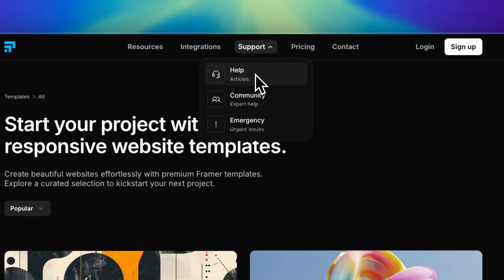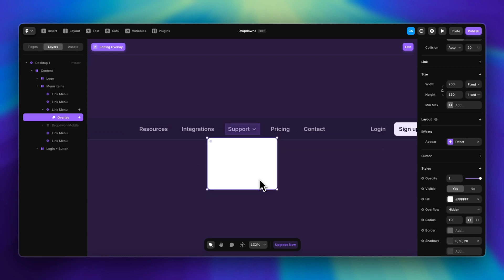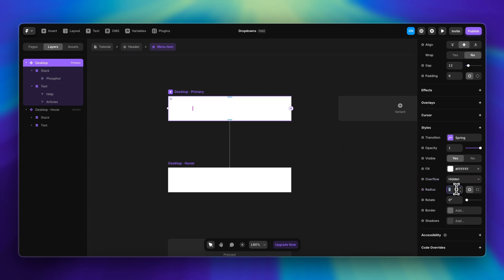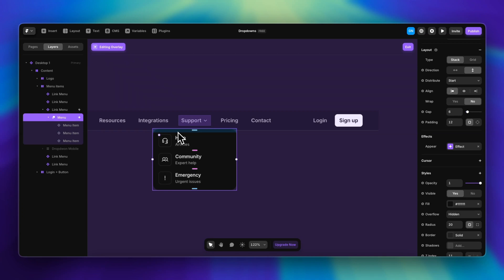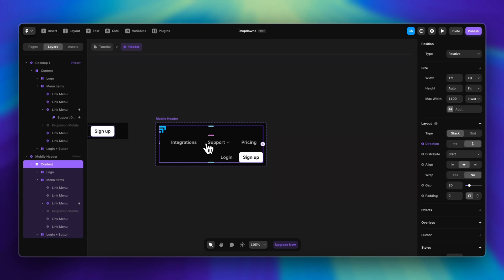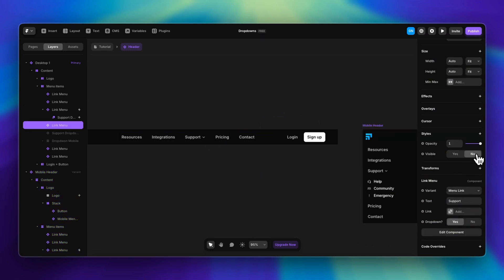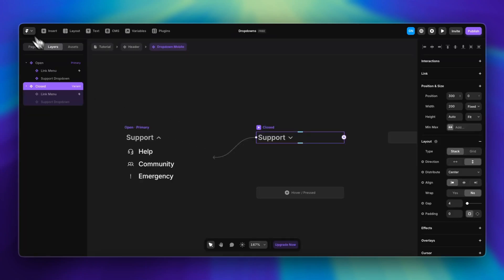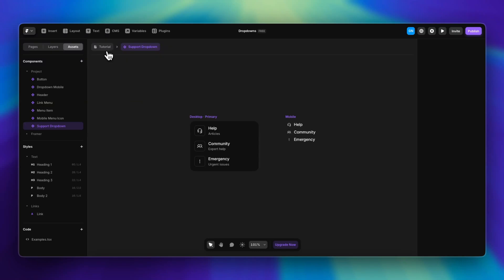How to Build a Dropdown Menu in Framer (Easy Guide)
In this video, I'll show you how easy it is to create a dropdown menu in Framer. We'll go over the basics and explore the best tips for making the dropdown responsive.

0:00 - Intro
0:38 - Initial settings
2:58 - Creating Dropdown Components
8:12 - Building the responsive version
14:33 - Final result